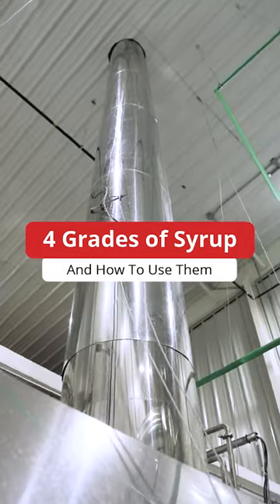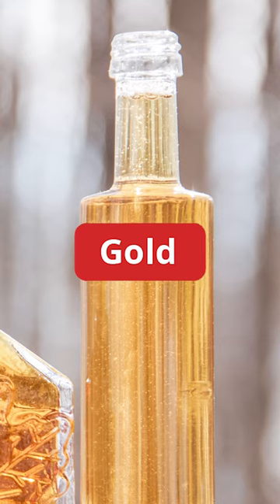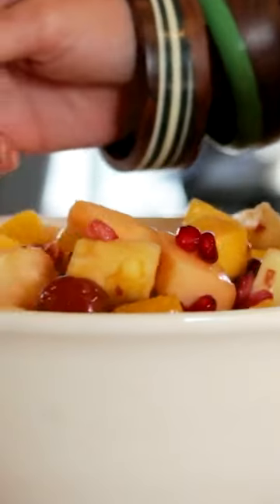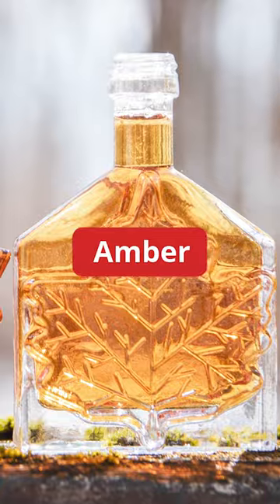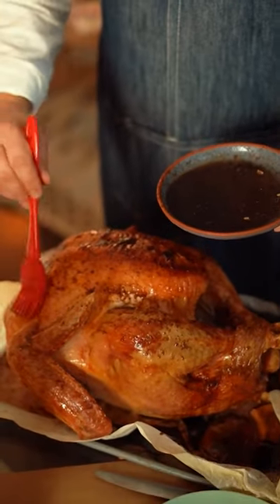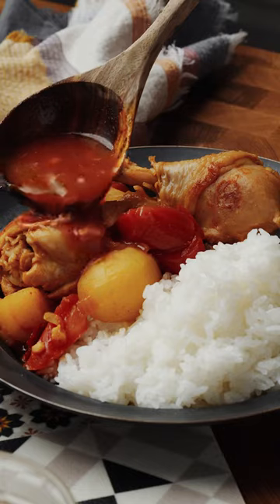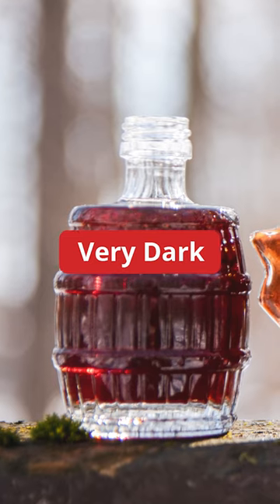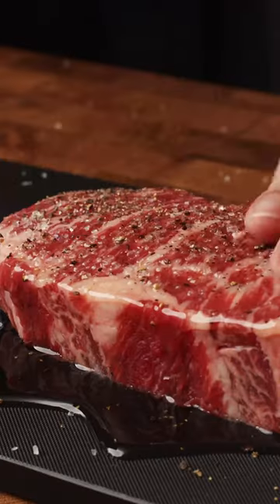4 Grades of Maple Syrup and how to use them! - Jakeman's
All of these are just suggestions for what you do with your maple syrup and you should enjoy it in any way you please :D